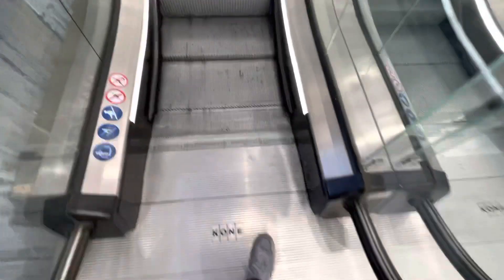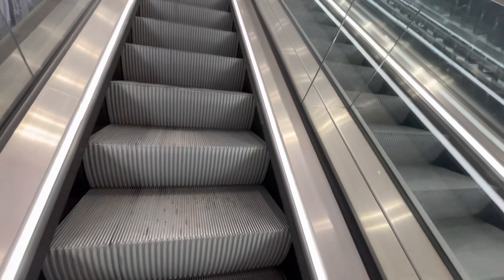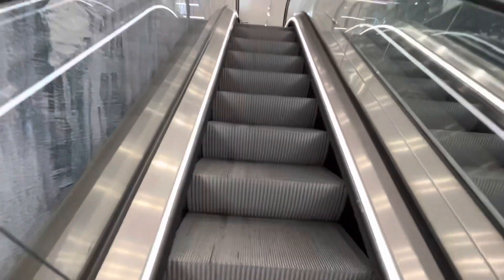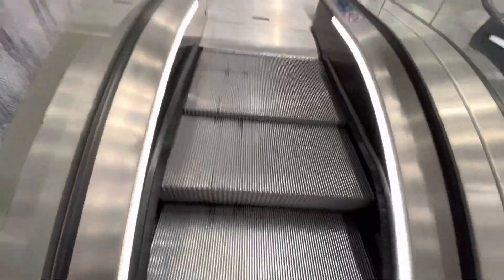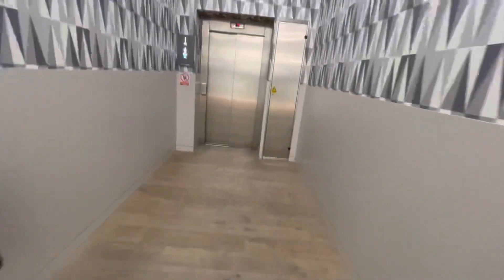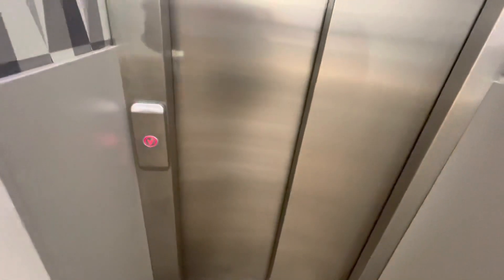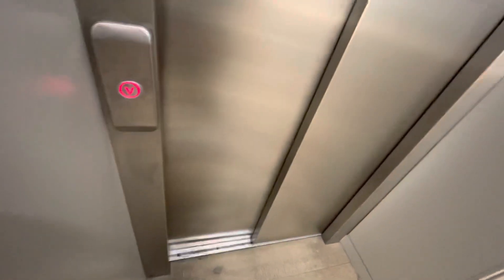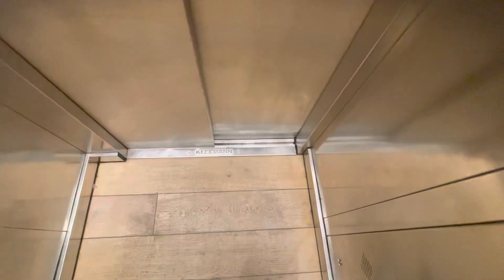Kone Escalators & Kleemann HI-TEC Lift @ River Island In Merry Hill